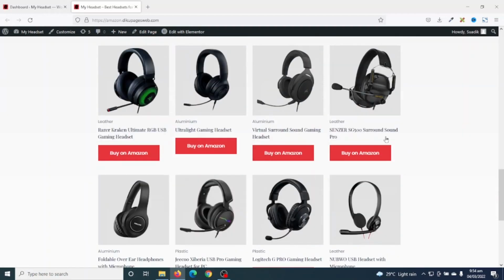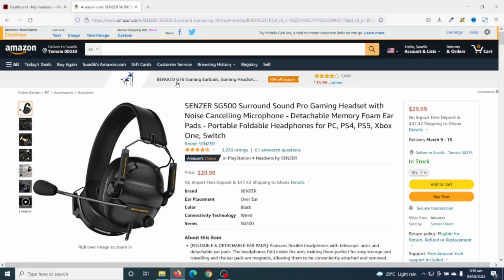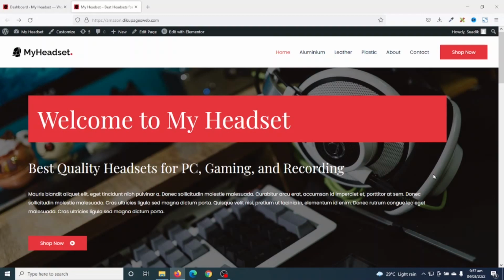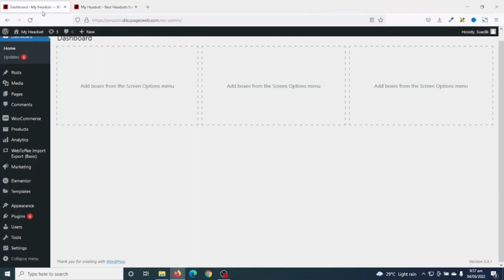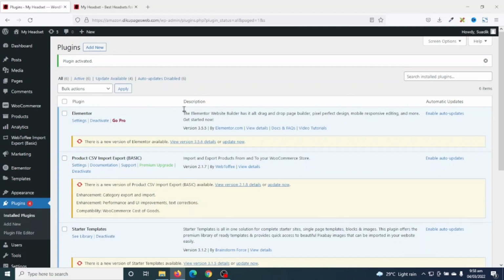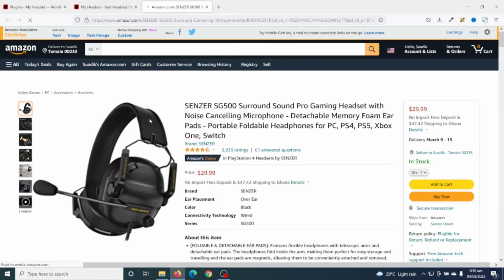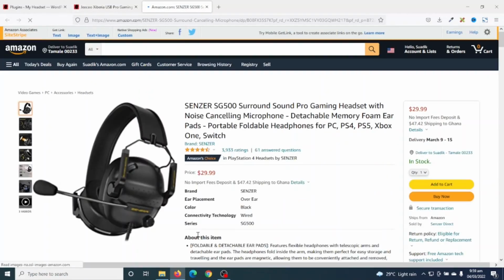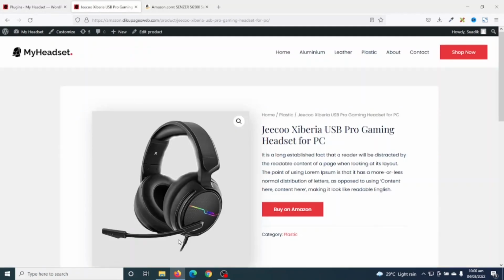How to Open WooCommerce External/Affiliate Links in a New Tab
In this video, I'll show you how to open woocommerce external affiliate links in a new tab.

✅ HIRE ME: ✅
Please hire me for your WordPress, Elementor, and WooCommerce projects at: